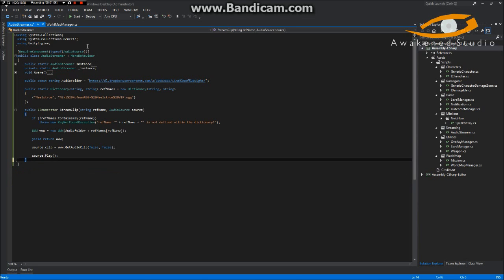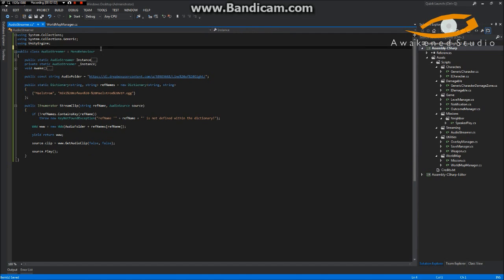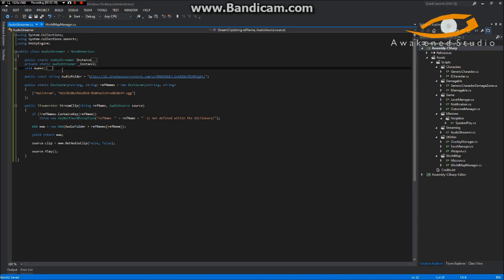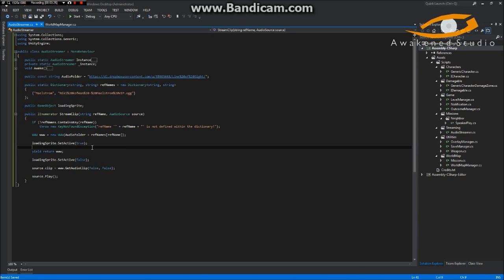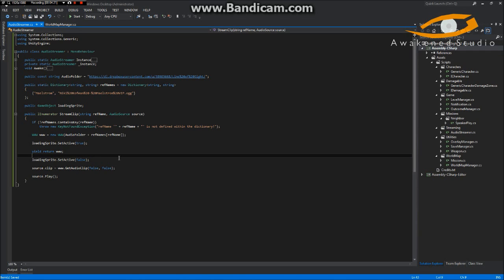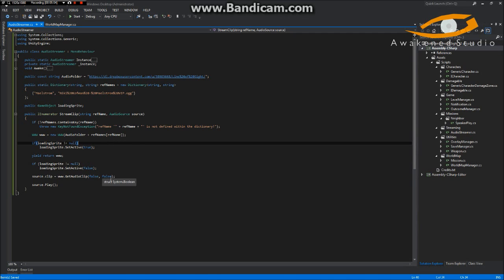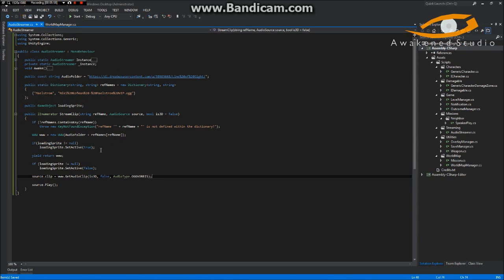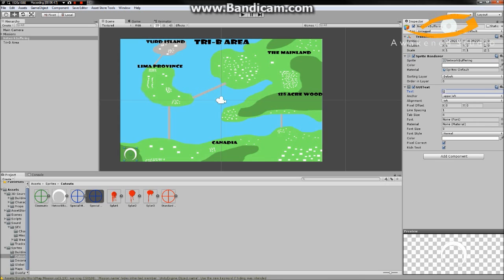[Tutorial] Learn C# Episode 57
Implementing our audio streamer to play world map background music!